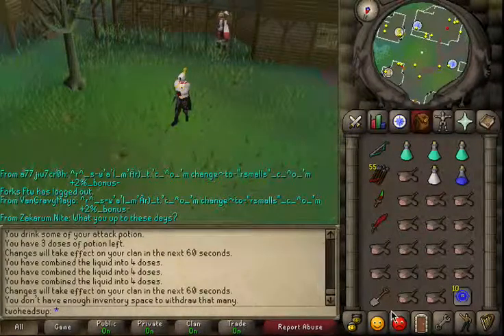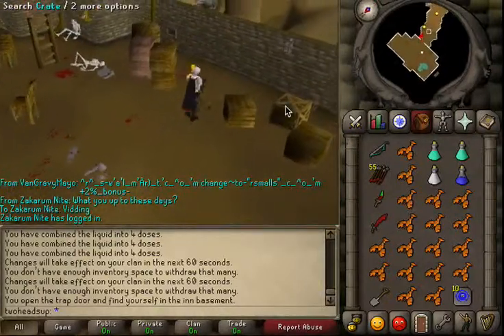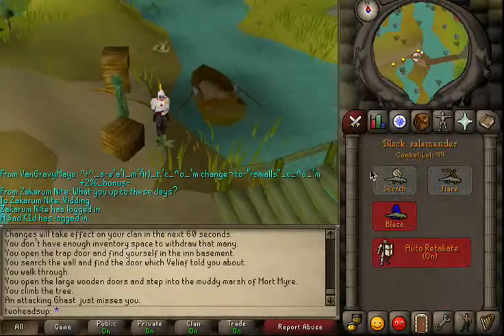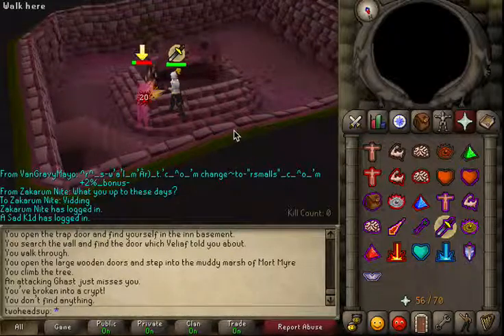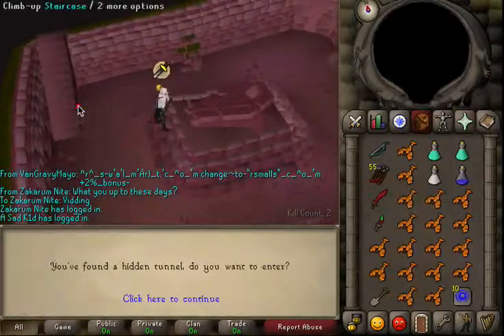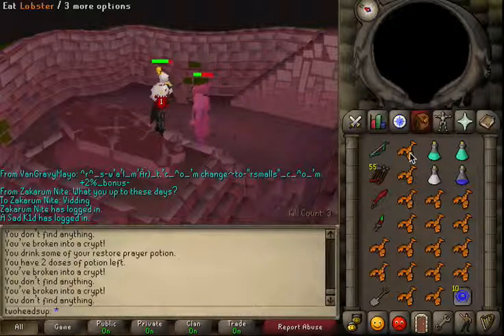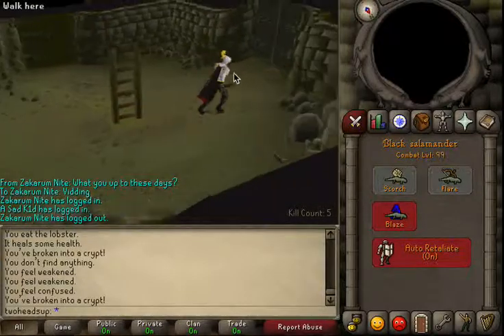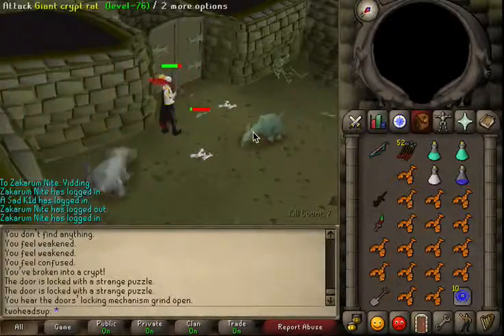07 Old School Runescape Initiate Pure Barrows Guide